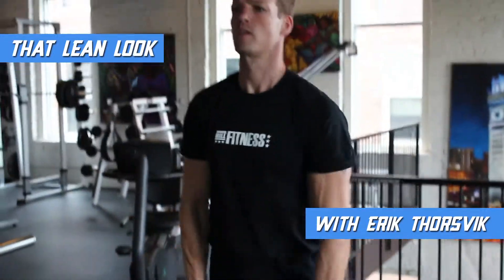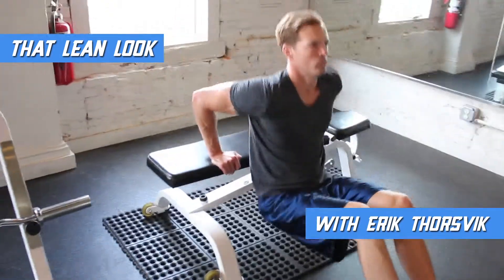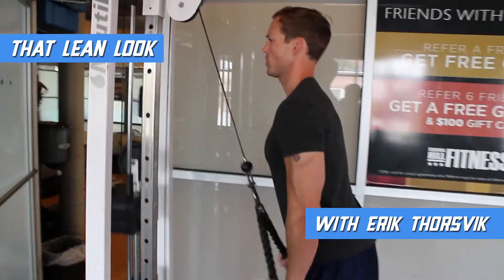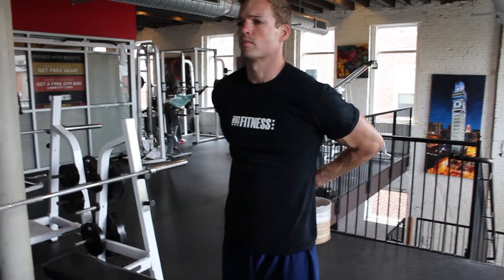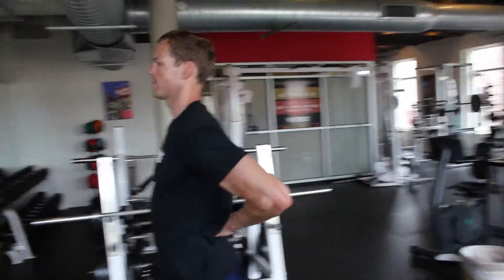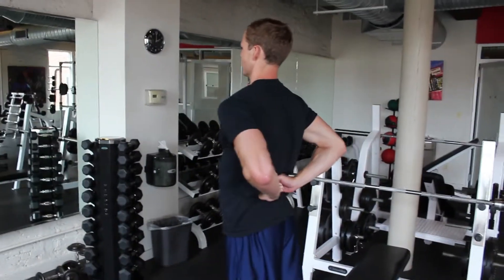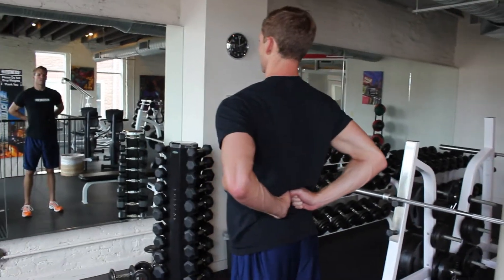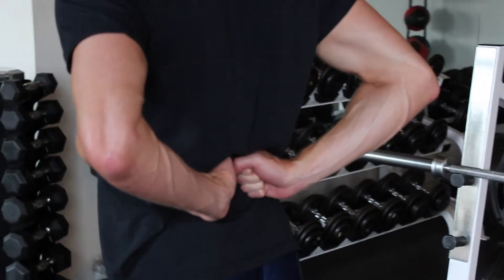Shoulder Stretch Hands in Lower Back - Shoulder Exercises for Men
Lose fat get ripped

This video is part of several other videos that you can check out more of on my youtube page. I want to teach you the tricks and show you how to build lean muscle and get toned.

Thanks for checking it out and I'll see the new you soon!

-Erik

Music in intro is by Neumann Films - Percussion #9 (90bpm) by Luke Neumann